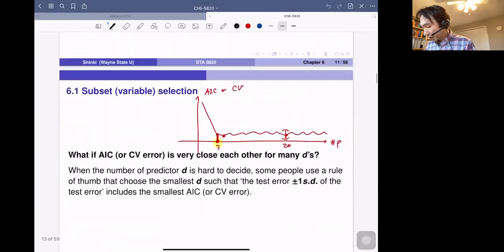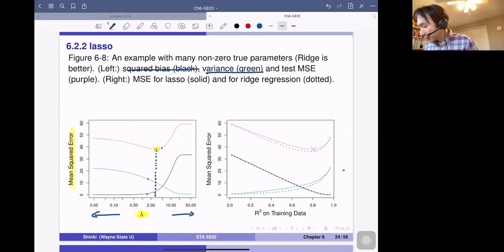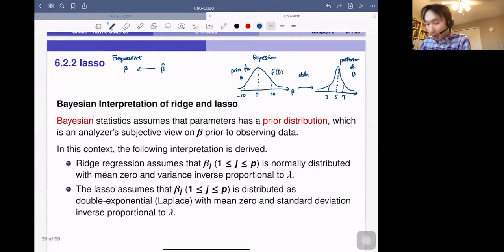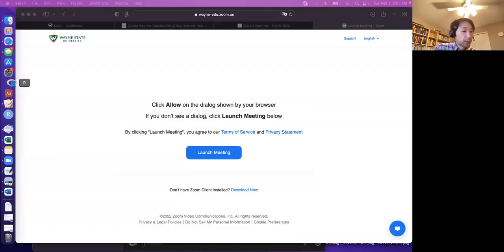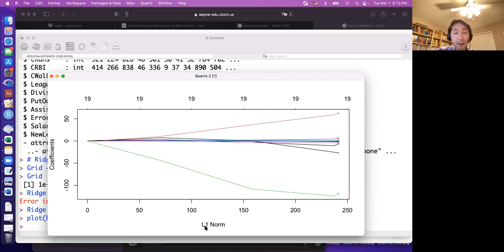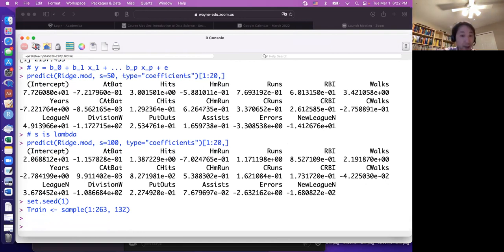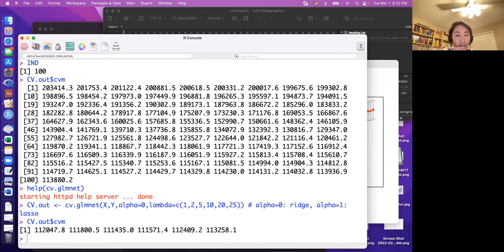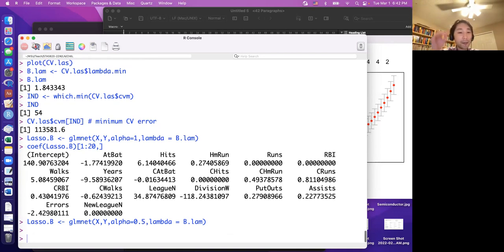Lecture 3/1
Chapter 6.2 Ridge and lasso (Slides 24-31)
Chapter 6 Lab 2
Do quizzes by 3/7.